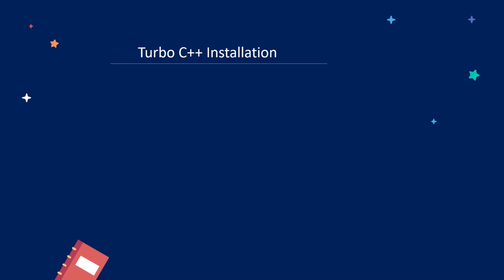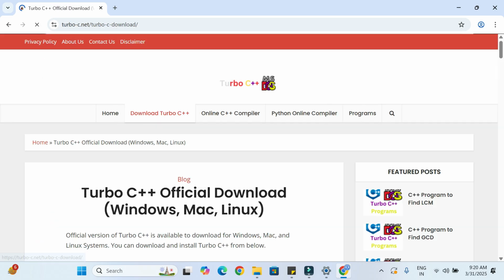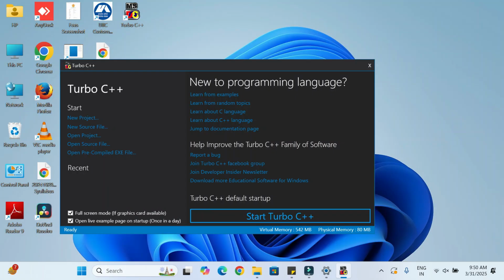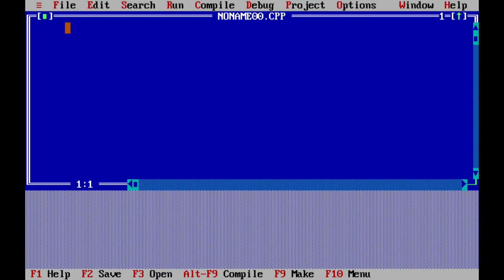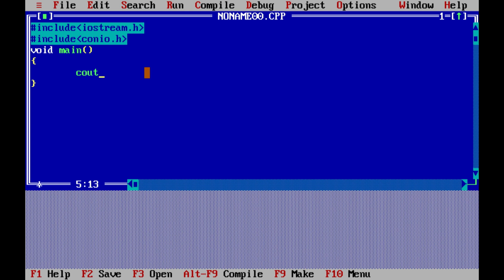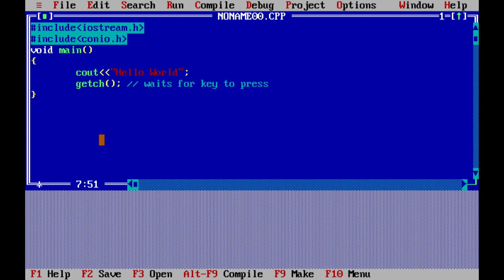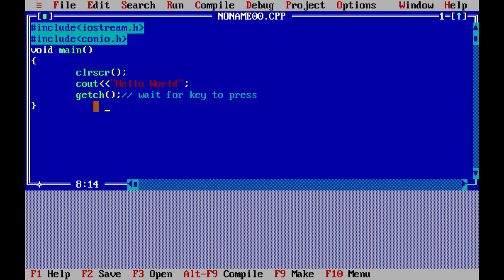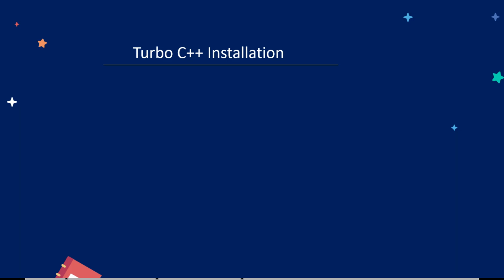Download |Install | TURBO C++ | Windows 11 [2025]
**💾 Turbo C++ Installation Guide | Step-by-Step Tutorial for Windows**

In this video, you'll learn how to **install Turbo C++** on your Windows PC — fast and easy! Whether you're a student or just curious about this classic IDE, this guide walks you through every step to get Turbo C++ up and running.

🖥️ **What’s Covered:**
- Downloading Turbo C++ safely
- Installing Turbo C++ on Windows (32-bit & 64-bit)
- Running your first C++ program
- Fixing common issues (full screen, path problems, etc.)

⚙️ **System Requirements:**
- Windows 7/8/10/11
- Basic system with DOSBox support

✅ **Best For:**
- School/college students using Turbo C++ in curriculum
- Beginners learning the basics of C++
- Anyone who wants a simple, old-school IDE experience